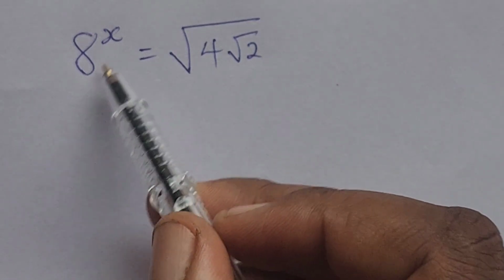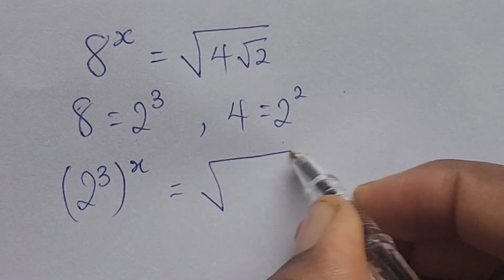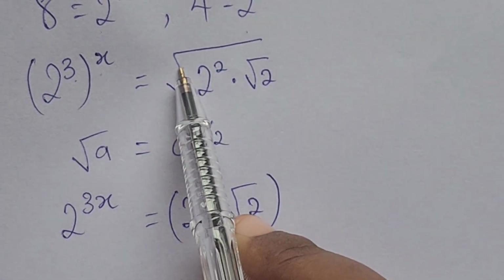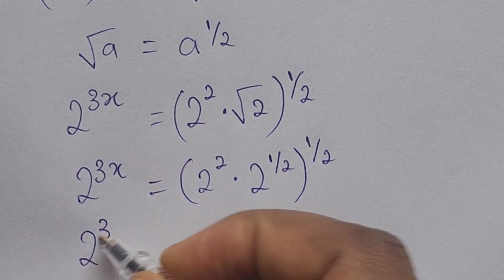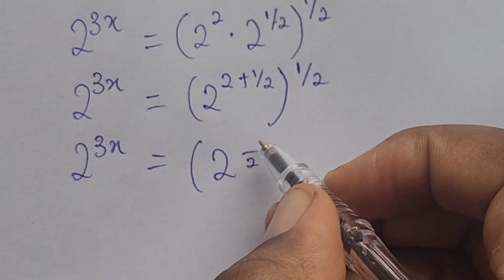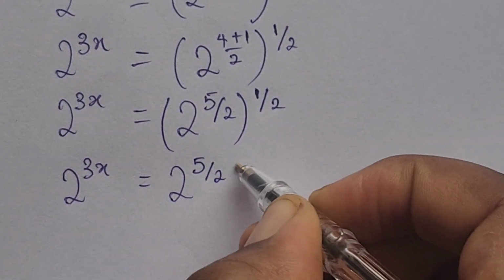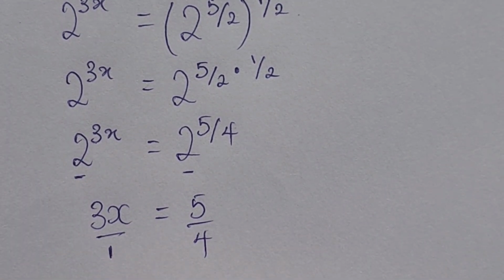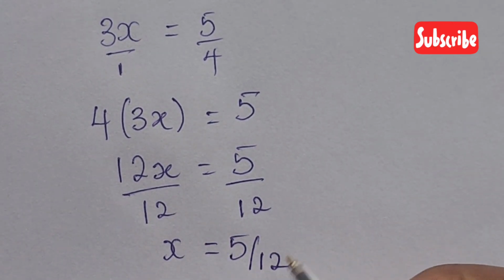NICE MATH SQUARE ROOT | 99% FAILED | OLYMPIAD STYLE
🔥 Solve This Exponential Equation Fast! | 8^x = √(4√2) Explained Step-by-Step

In this video, we break it down step-by-step using laws of indices, exponent rules, and powers of 2 simplification — the exact techniques tested in WAEC, JAMB, GCSE, SAT, and Olympiad-style algebra problems.

If you struggle with exponential equations, fractional indices, surds, or powers of 2, this lesson will make everything clear and simple.

🎯 What You’ll Learn in This Video:

* How to express numbers in base 2
* How to simplify square roots involving surds
* How to solve exponential equations easily
* Tricks for handling fractional powers
* Olympiad-style algebra simplification techniques

📚 This video is perfect for:
WAEC Mathematics
JAMB Mathematics
GCSE Maths
SAT Math
IGCSE Extended Math
Math Olympiad preparation
SSCE candidates

💡 If you enjoy clear algebra explanations like those from:

* 3Blue1Brown
* The Organic Chemistry Tutor
* Eddie Woo
* MindYourDecisions
* Michael Penn

Then you’ll love this clear and exam-focused breakdown!

* Exponential equations
* Algebra tricks
* WAEC & JAMB past questions
* Olympiad problem solving
* Fast math shortcuts
* Pure mathematics deep dives

What value of x did you get?
Did you solve it using base conversion or logarithms?